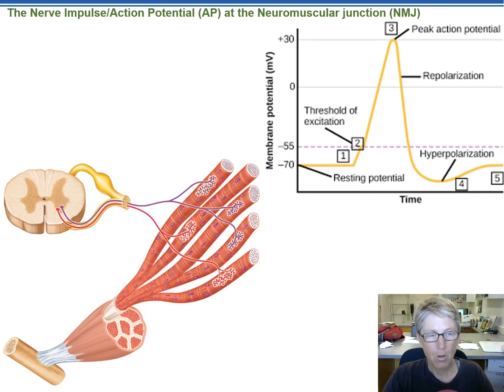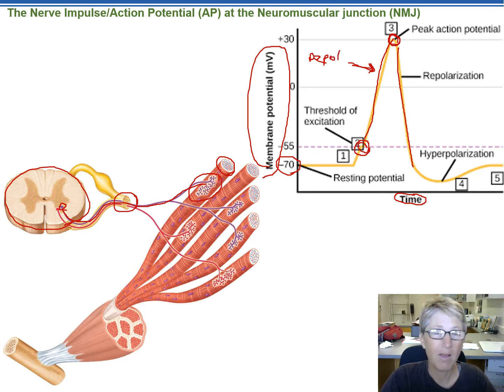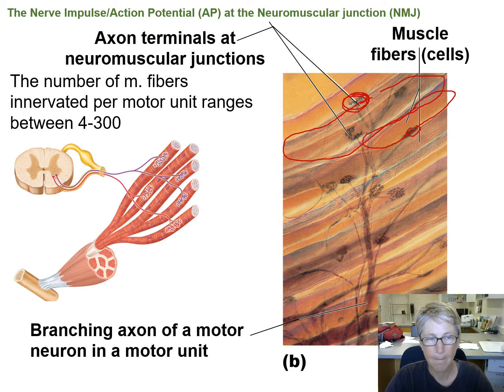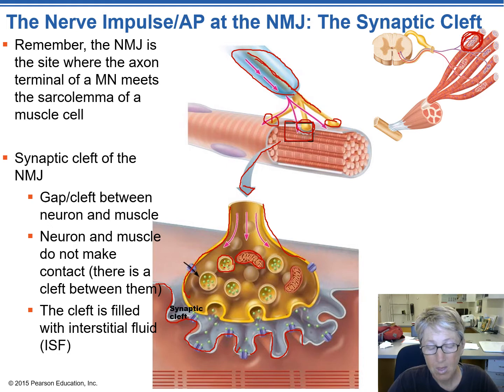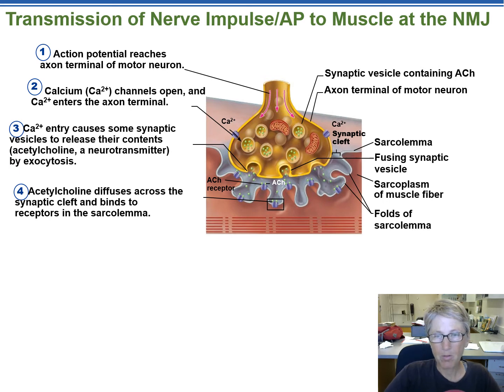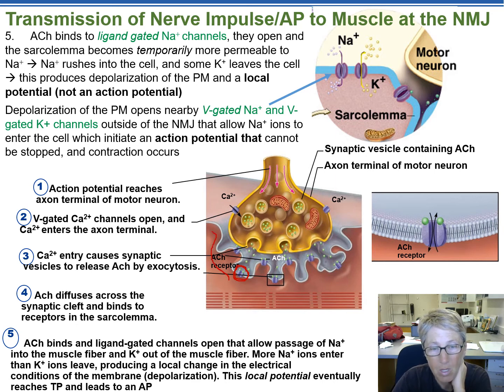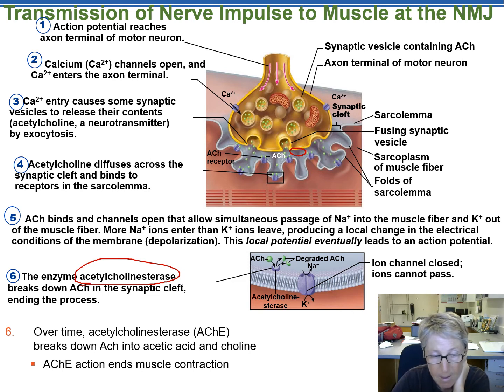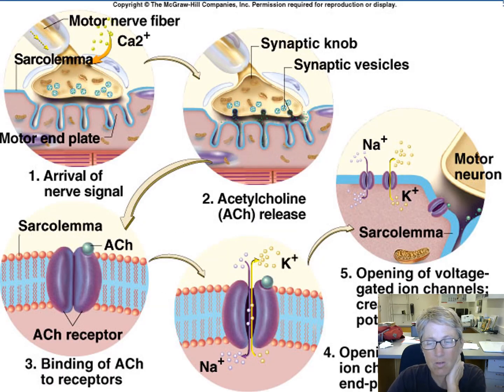Bio 201 Module 5 Ch 9 Muscle NMJ IV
This video describes the neuromuscular junction